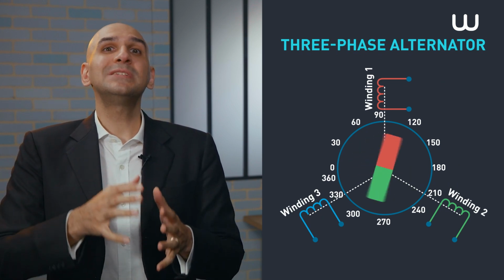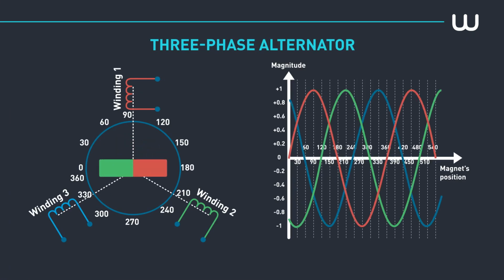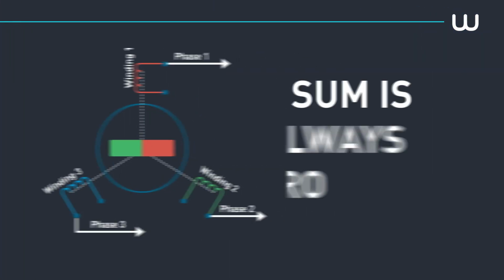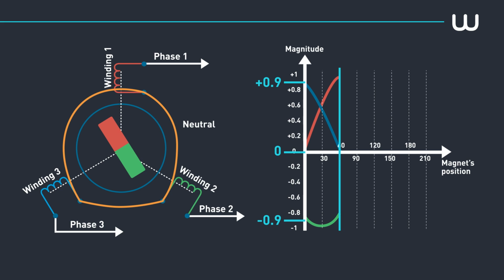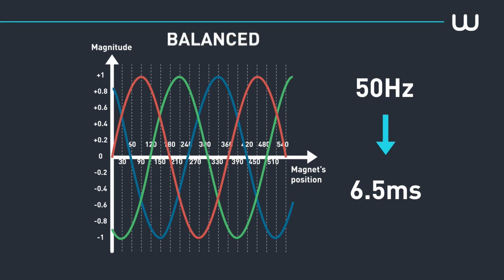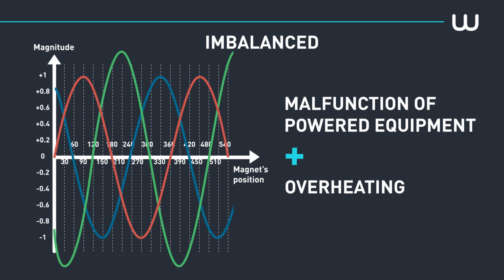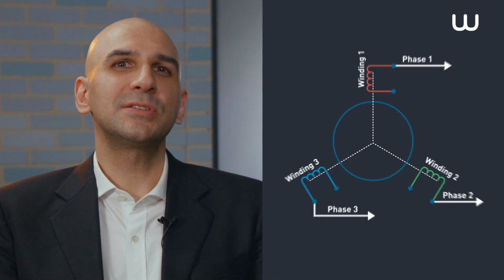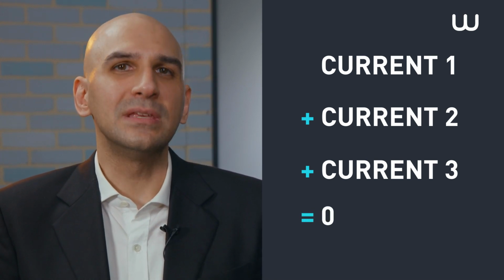A224M02C02 Three phase alternating current